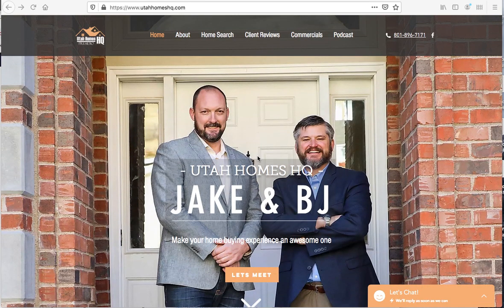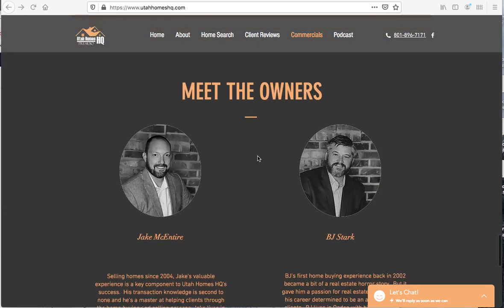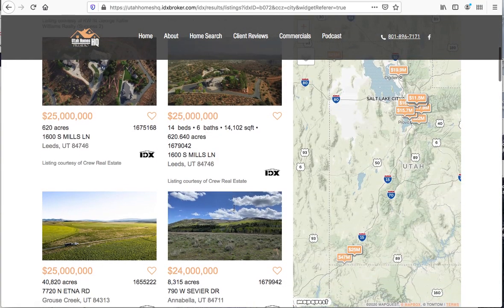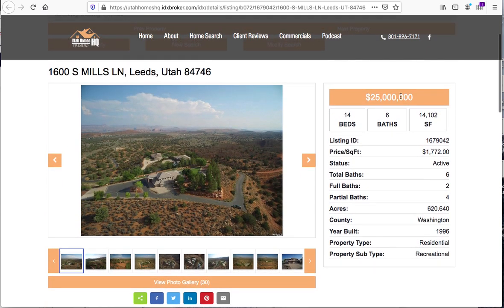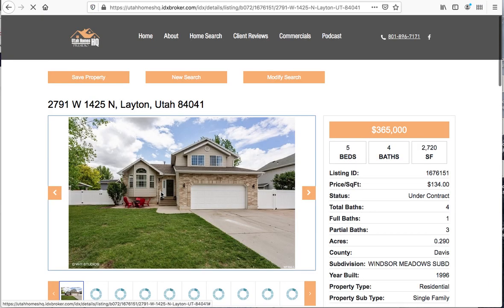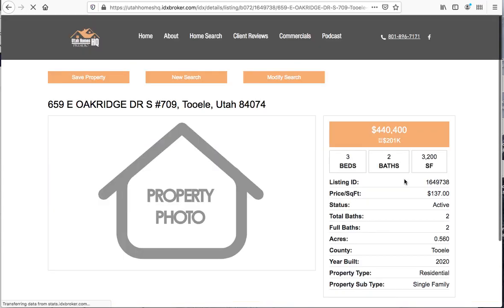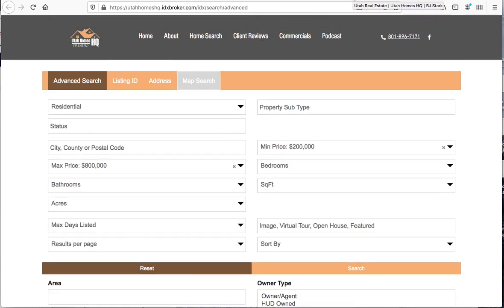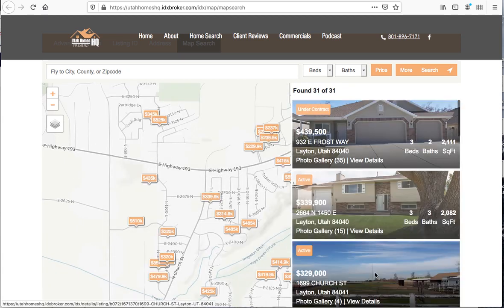UtahHomesHQ Jake and BJ WIX with IDX Broker and Maxima Map Search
IDX Broker and WIX make a great team just like Jake and BJ at UtahHomesHQ.com.

In the video we show how they got the IDX Broker search tool on the home page, the Maxima Map Search, Sunny Social Details pages with hottest properties in the market, and other IDX Broker tools.